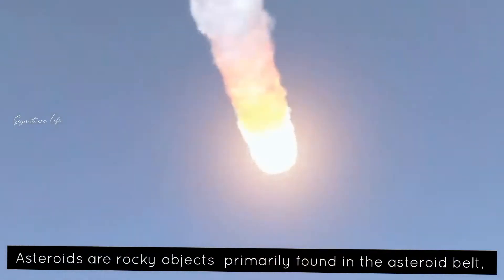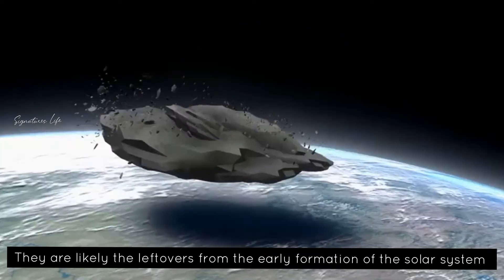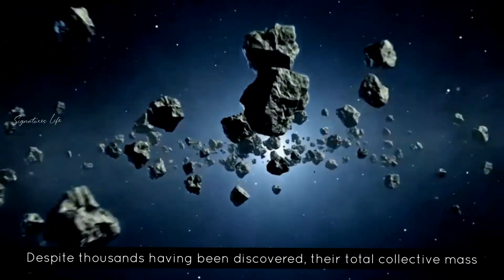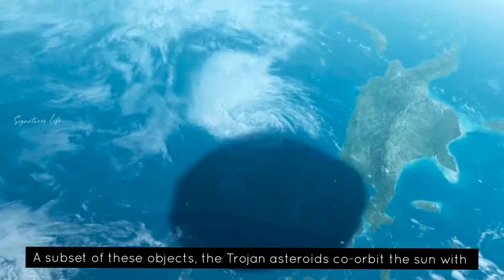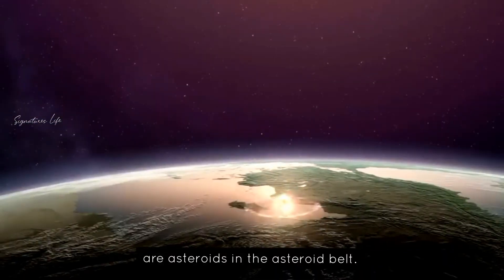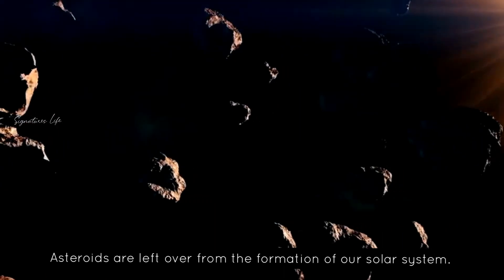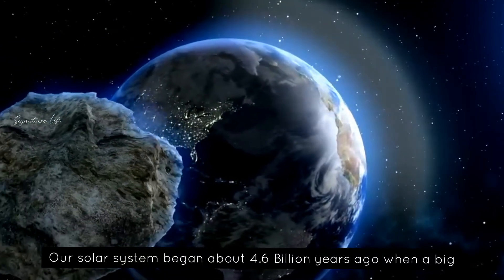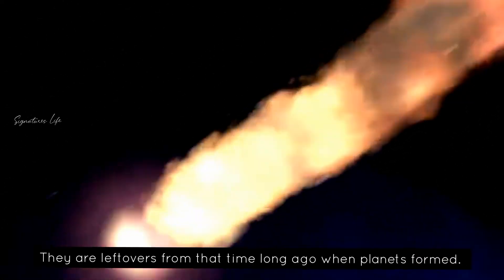ASTEROIDS - HOW IS IT MADE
Asteroids are rocky objects primarily found in the asteroid belt, a region of the solar system that lies more than 2 ½ times as far from the Sun as Earth does, between the orbits of Mars and Jupiter. These objects are sometimes called minor planets or planetoids.

 About Us:-